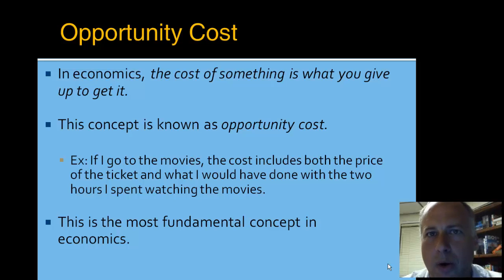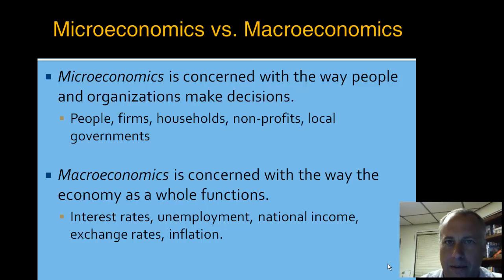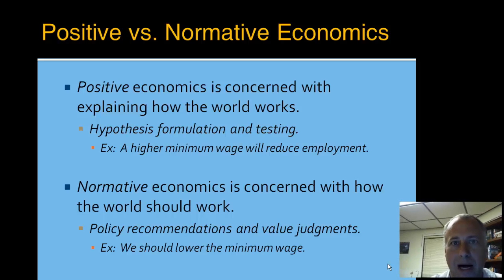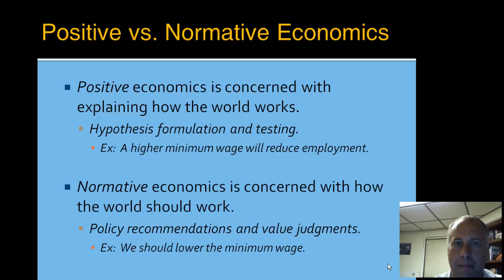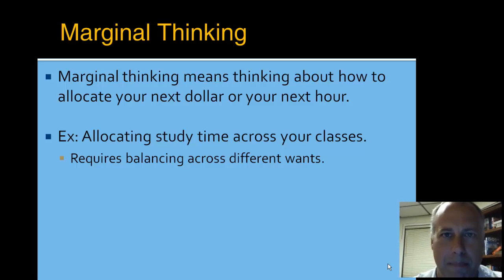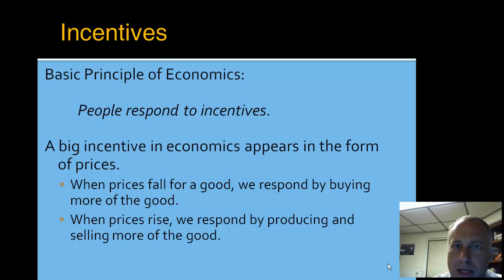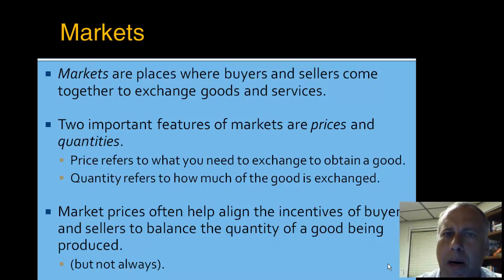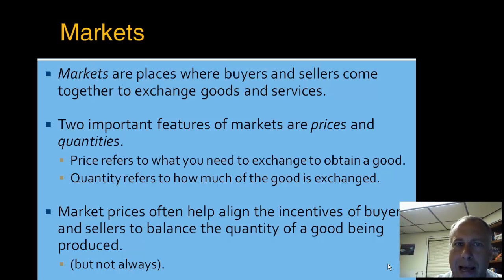NEIU ECON Lecture Series 18 (Part 2): Introductory Concepts